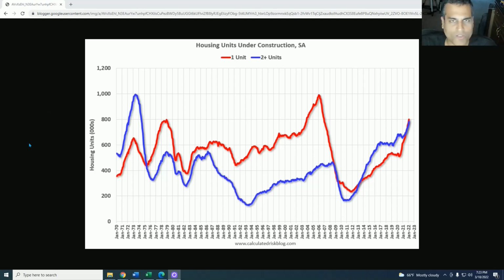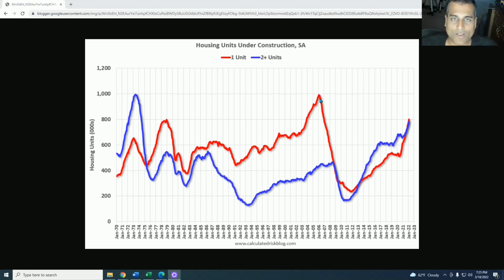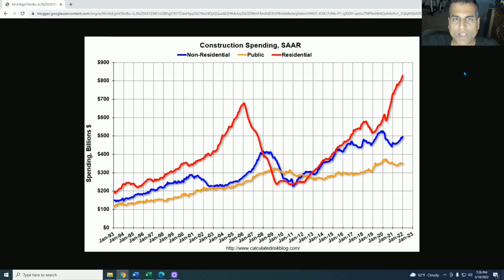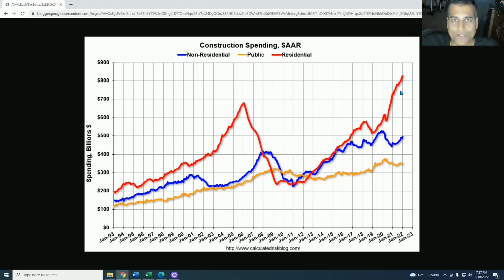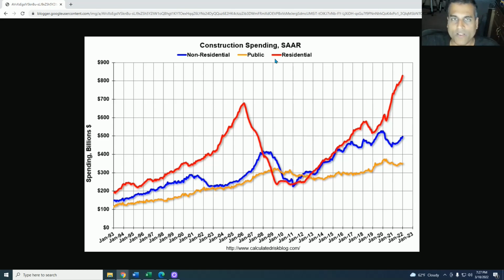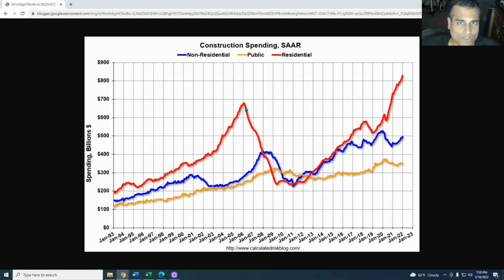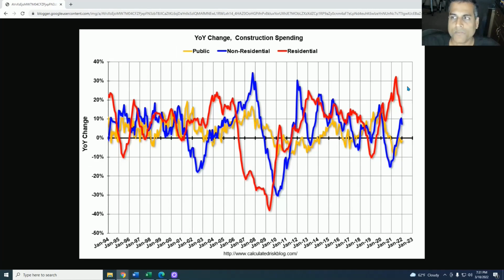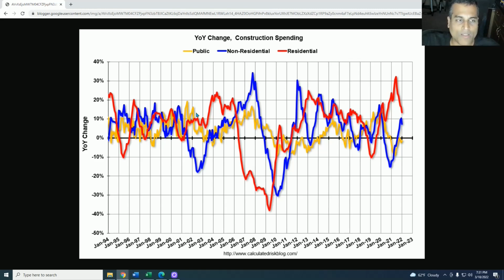Multi-Decade Megatrends Boosting Housing Prices Reach Saturation; Part 1/2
Multi-Decade Megatrends Boosting Housing Prices Reach Both Cyclical and Structural Saturation.  The prospects for added gains seem cornered.